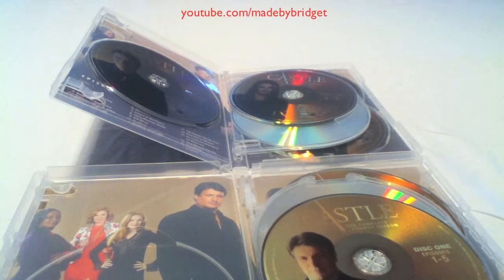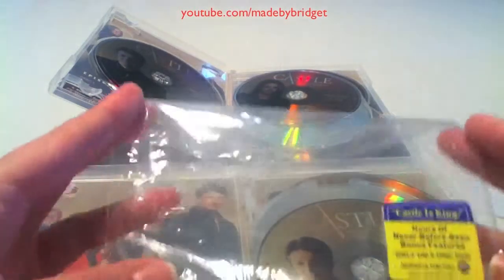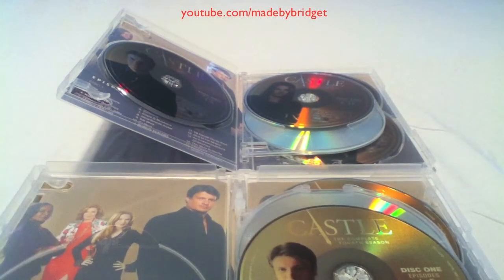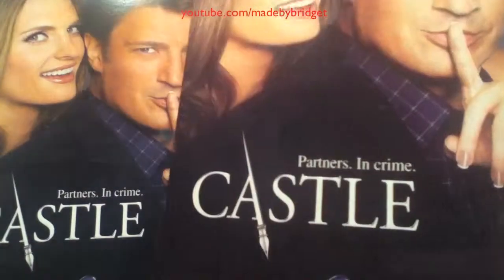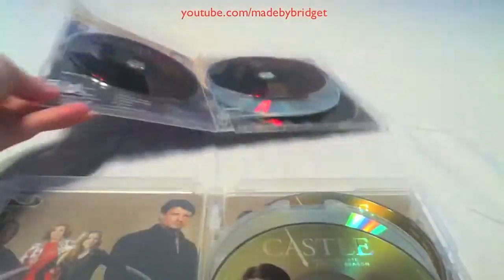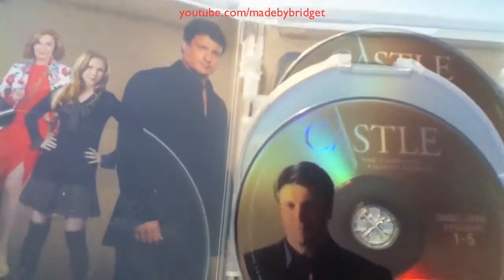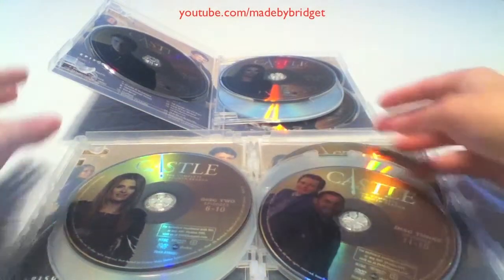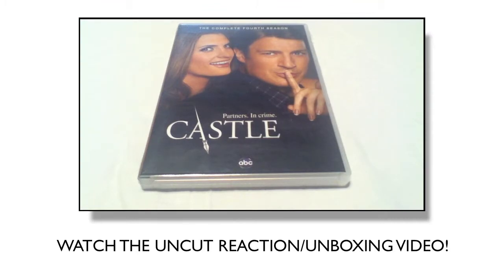Counterfeit vs. Official Release (Review Video)